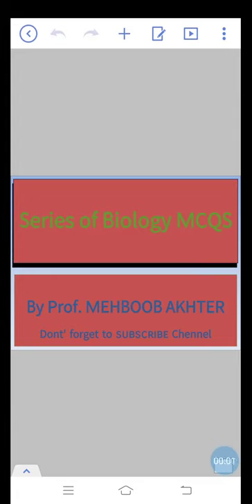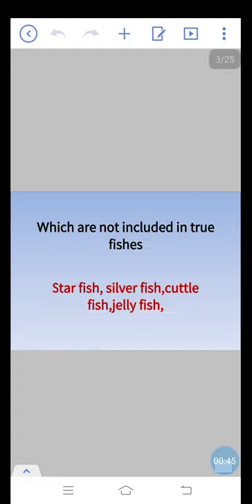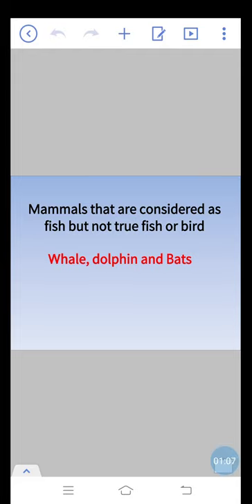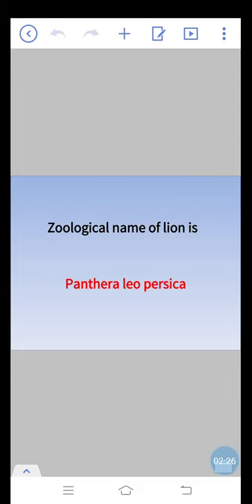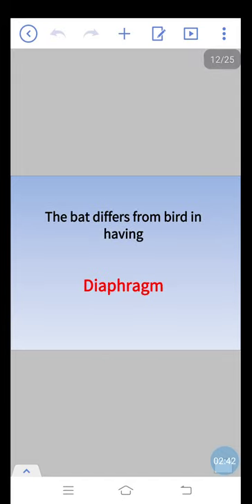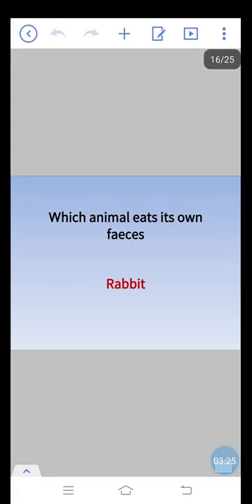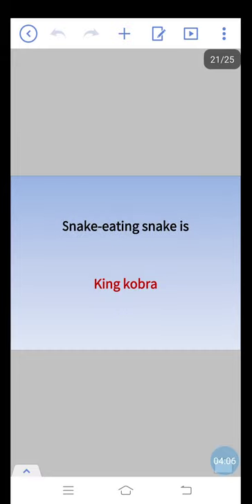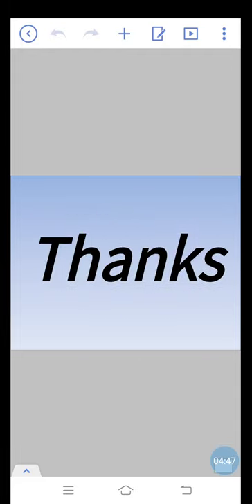solved important series of Biology questions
By Prof.Mehboob Akhter